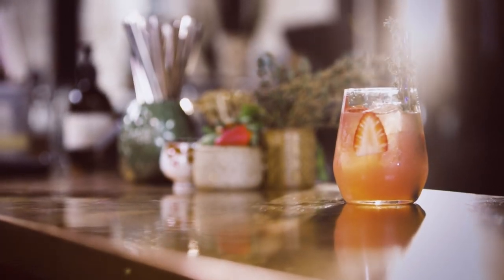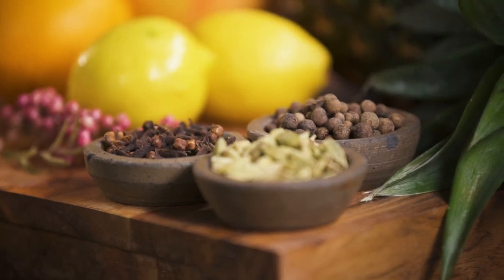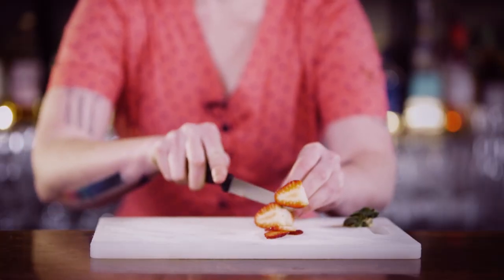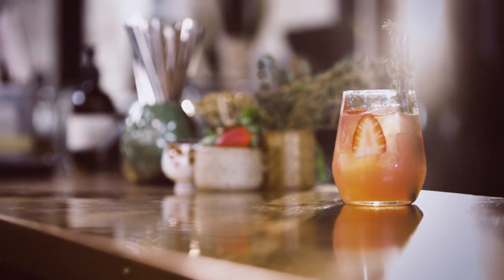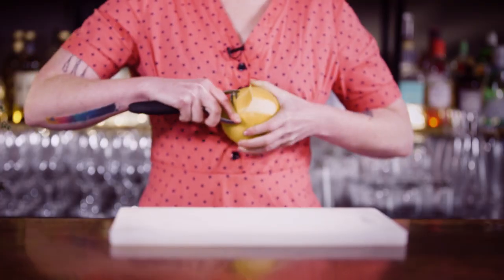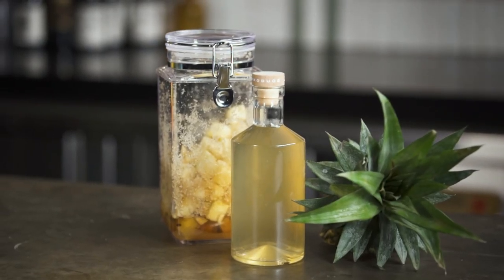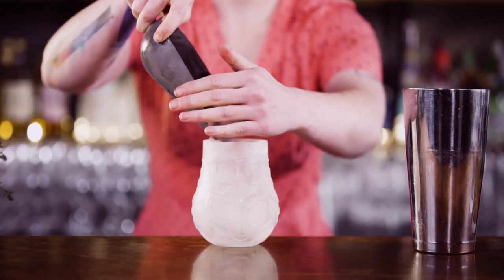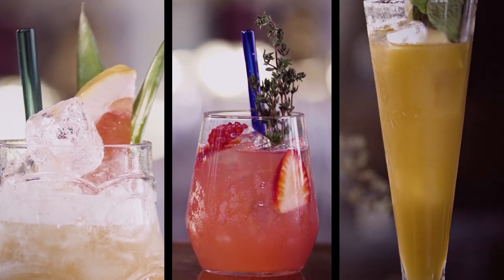Delicious, easy & fun Mocktails!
Do you ever feel like you just need a break from alcohol?

We all need a break sometimes but that doesn’t mean you have to relegate yourself to the kids table with an uninspiring soft drink – you can still make delicious and interesting non-alcoholic drinks. In this episode I will be using some of the easy peasy homemade ingredients from our episode on syrups and so on which you can find below, and showing you how easy it is to make great drinks for you or anyone else who is staying away from the booze!

Go DRY JULY this month and create a better life for people affected by cancer:

SUMMER BERRY SPRITZ

30ml (1oz) spiced berry syrup – recipe below
30ml (1oz) lemon juice
Around 90ml (3oz) soda water
Fresh berries and thyme sprig to garnish

ZESTY ICED TEA

2 – 3 barspoons oleo saccharum (to taste)
100ml (3 1/3oz) cold Earl Grey tea
2 dash peach bitters (optional)
Grapefruit wedge or grapefruit twist and mint sprig to garnish

PINEAPPLE PUNCH

60ml (2oz) pineapple shrub
60ml (2oz) grapefruit juice – bottled is totally fine unless you have an abundance of fresh!
Tropical garnish – pineapple fronds, mint sprig, grapefruit wedge, cocktail umbrella – whatever you feel like!

SPICED BERRY SYRUP RECIPE

500g / 2 cups berries

250g / 1 cup fine sugar

250ml / 1 cup water
6 cloves
2 cardamom pods

1 stick cinnamon

2 strips of lemon peel
Gently simmer until reduced.
Cool, strain & bottle.

Use offer code: behindthebar for 75% the standard price (discount applied at checkout).

TubeBuddy - Also a YouTuber? Up your YouTube game with TubeBuddy analytics

CHAPTERS:
0:00 - Teaser taste
0:15 - Introduction
0:57 - Summer Berry Spritz
4:13 - Zesty Iced Tea
6:51 - Patreon Thank Yous
7:07 - Pineapple Punch
9:27 - Last tips & advice
10:14 - Specs

Jay Gottschalk
Barclay Loftus
Edwin
James Kao
Colin Mann
Cara Marshall
Sarah Cooper
Jozefien Vergote
Tim A.
Joel Plavin
Wilson Skomal
Justin Thomas
Christine Cadorette
Jeffrey Piper
Gregory Kettle
Claes G
paranoiarodeo
Joel Belding
Paul Verberne
Tim Shulepov
Mr Andrew Price
Jess Bradbury
Gregory Mikesell
Sara Russell
ロコ Roco
Lee
Andrea Dudek
Micahel Schneider
Austin Liou
Yong Goh
Nicholas Fiennes
Jim Hutson
Bill
Mole Harris
Alys Gagnon
Maurizio Diaz
Anol Bhattacharya
Shawn Keith
Chris Weisel
Kyle Ellis
The World Needs Heroes
Øyvind
Ben Burch
Erin Simons
James Hendrix-Ward
Will Brandon
Jim Hogan
Edward J. Wrzesniewski
Rish
Tim McNally
Tarang Mittal
Tim
Adam Cline
Don Proctor
Manuel Cervera
Stephen Gouze
Michele Martin
Ravi Kakarala
James Seidl
Christian Panhans
Anna Falk
Mark Reedy
Larry Hyde
Nathan
Peter Kostap
Todd Fox
Jesse McGraw
Tom Garn
Marcos
Karen McKeown
Dave & Cheryl Rader
Chance Taureau
Matthijs
Rory H
Jeff Toorish
Bosse Lind
Kris Parks
Fabiola Conti
Jason Barker
Drew Loustaunau
Jason L Barker
Tom Earl
Linda
Shaun